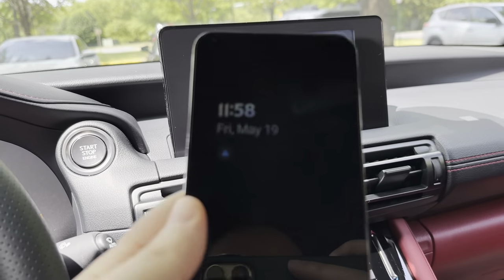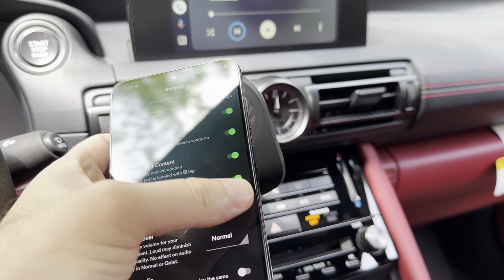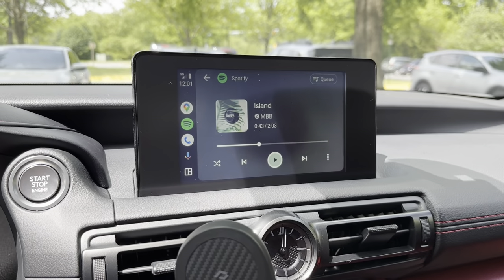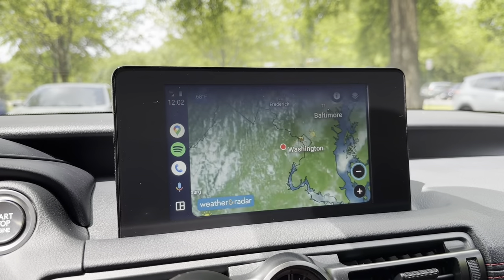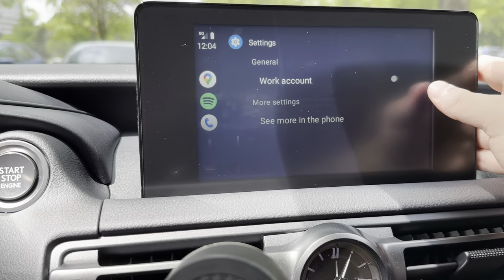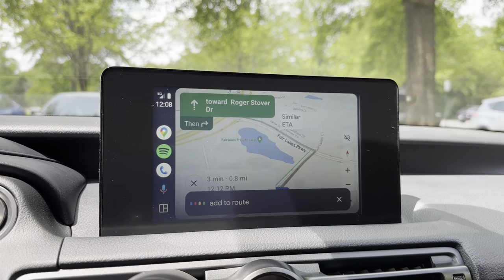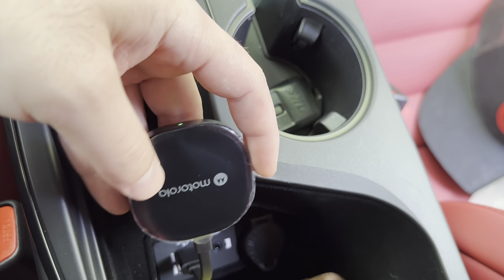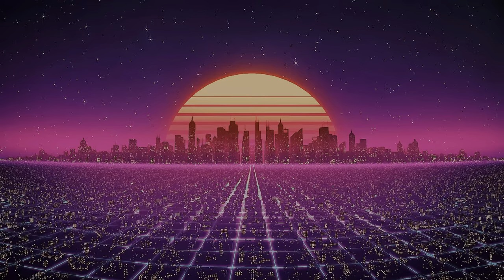Android Auto - 5 Tips to Improve Your Experience!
Android Auto and Apple CarPlay have streamlined and revolutionized the infotainment systems of automobiles. But are you taking full advantage of Android Auto? Do you wish things like audio quality were better? Here are 5 tips that may improve your experience!
CHAPTERS
Context: 00:00-00:28
Fix Audio Quality: 00:29-2:53
Add Weather Radar & Satellite: 2:54-4:11
Set Up Message Visibility/Privacy & Other Settings: 4:12-5:29
Leverage Google Audio Commands: 5:30-7:09
Make Android Auto Wireless: 7:10-9:05